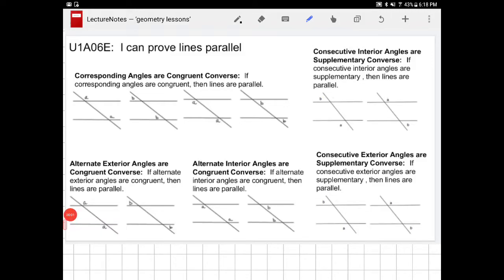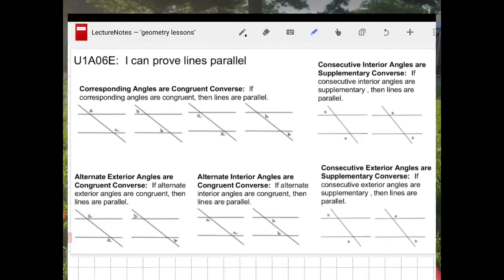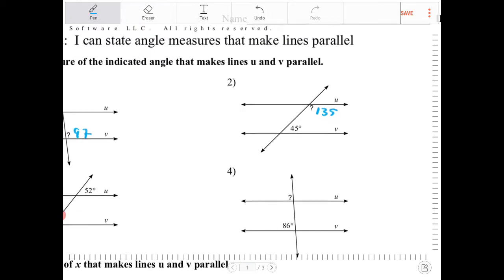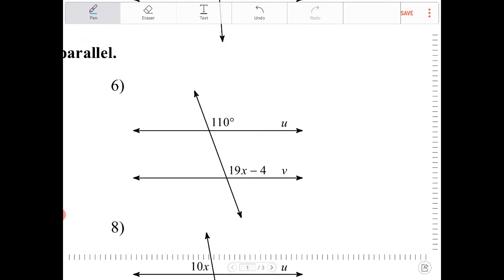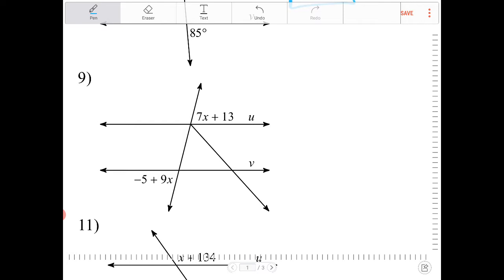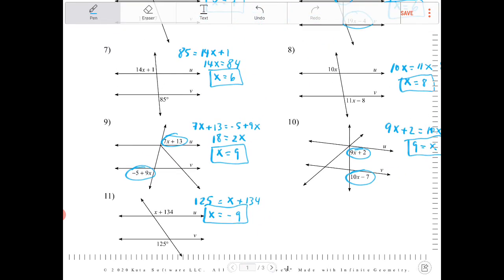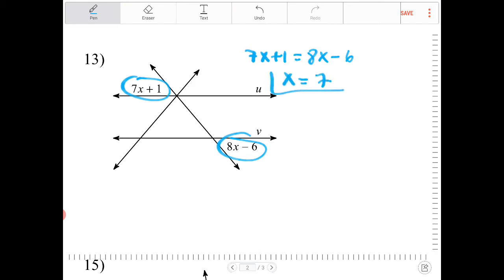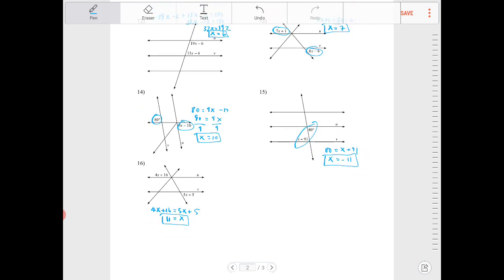Geometry U1A06E I can prove lines parallel algebraically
# I can prove lines parallel algebraically